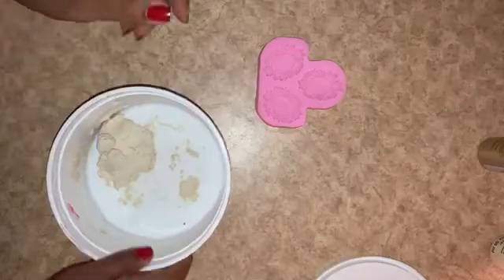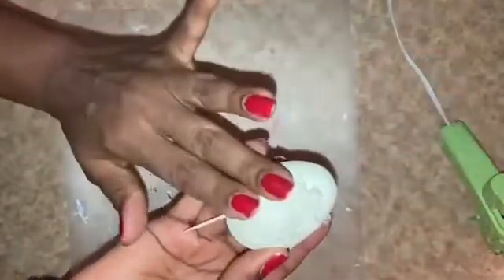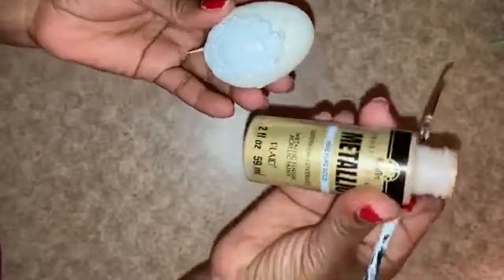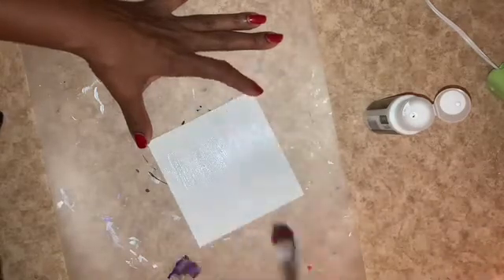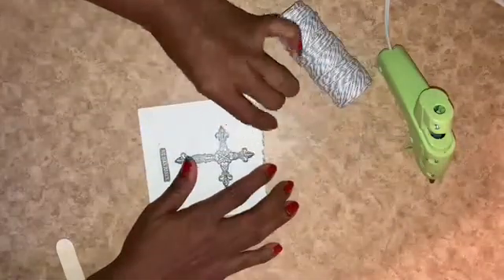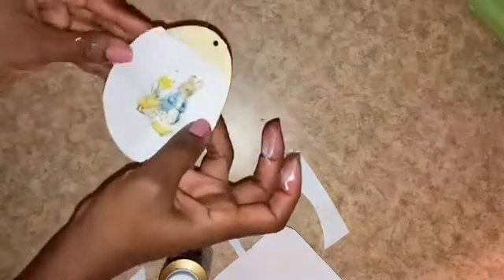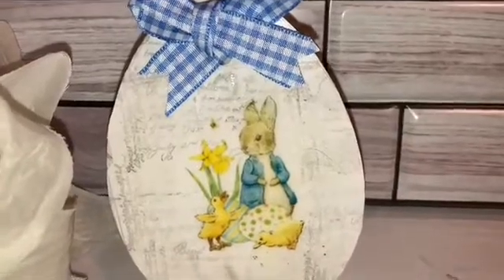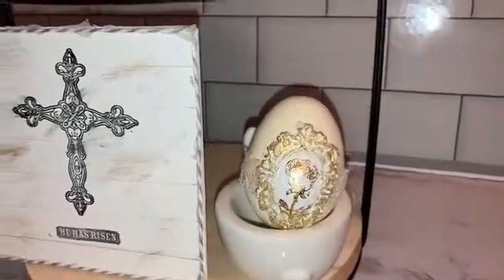4 New Easter Tiered Tray DIY's l Crafted by Corie Minis Challenge l DollarTree DIY Crafts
It's time for the Easter/Spring edition of the minis challenge hosted by @CraftedbyCorie  links to Corie and playlist below. I have 4 diys for you today I hope you enjoy them , i'm still crafting from my stash and avoiding new purchases 😀.